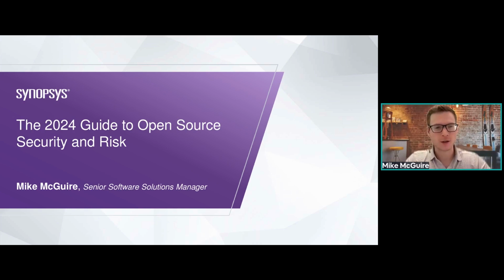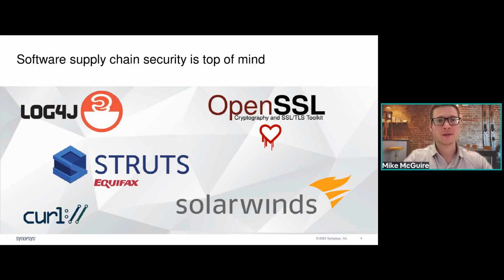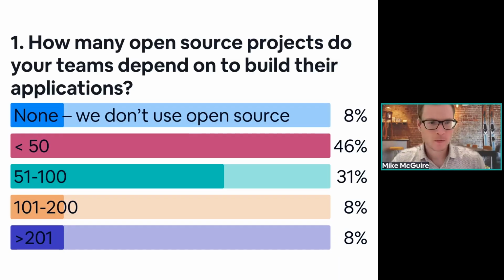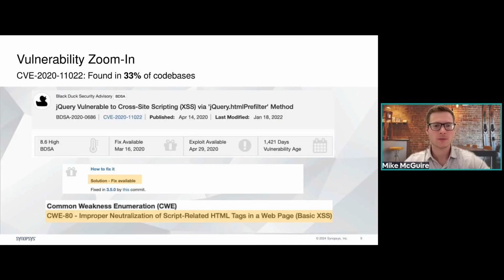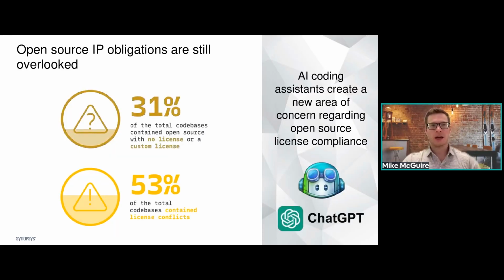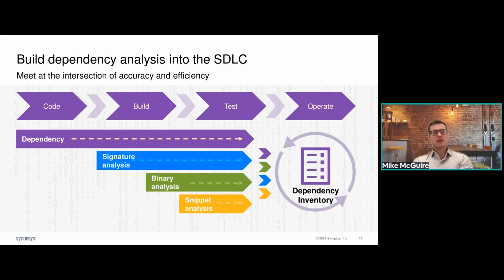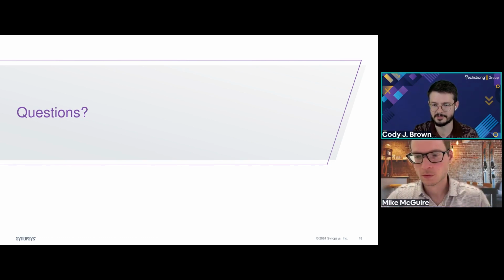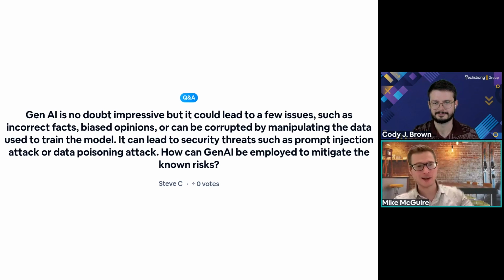The 2024 Guide to Open Source Security and Risk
Securing your software supply chain begins with knowing what’s in your code. With AI-generated code and ubiquitous open source software use, it’s never been more critical to understand what risks your software may contain. In fact, last year alone we found that 84% of codebases contained at least one open source vulnerability.

In this Techstrong Learning Experience, we'll explore the findings from the Synopsys 2024 “Open Source Security and Risk Analysis” report.